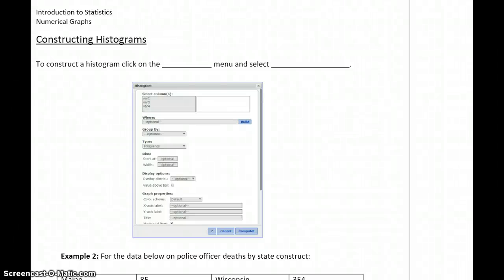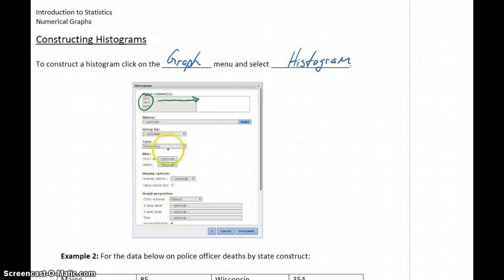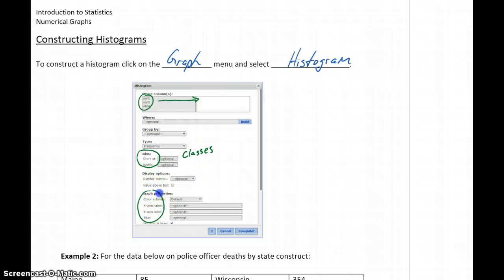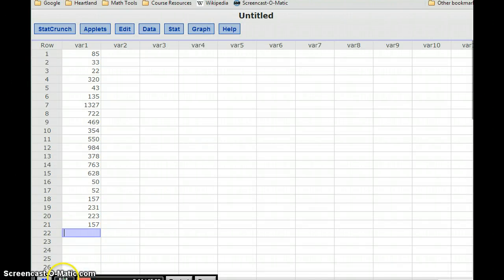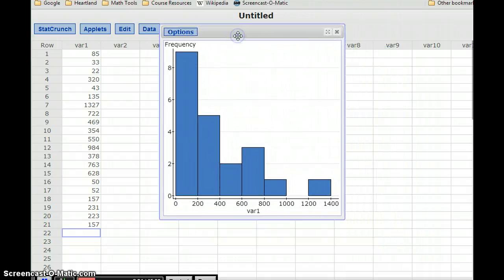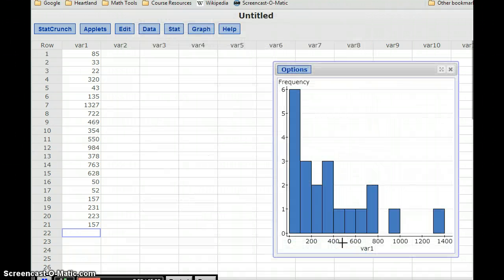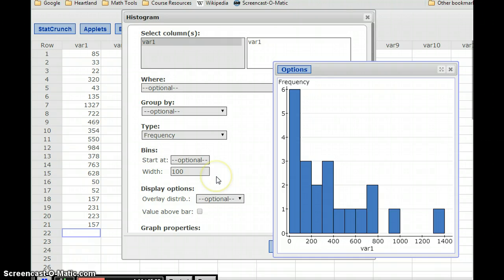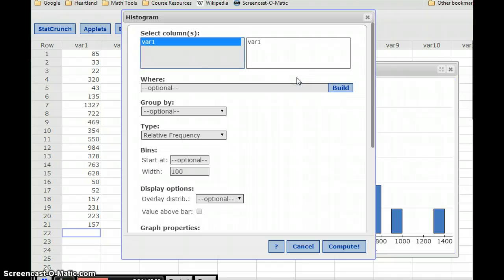Statistics Numerical Graphs Part 3 - Constructing Histograms